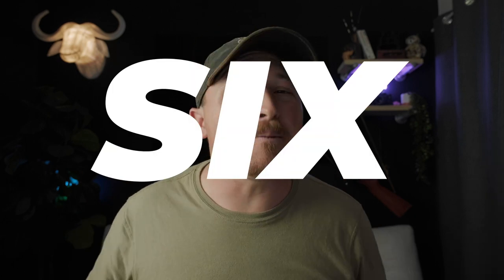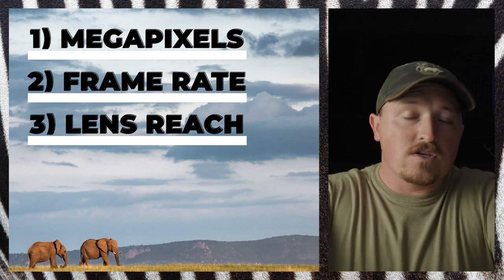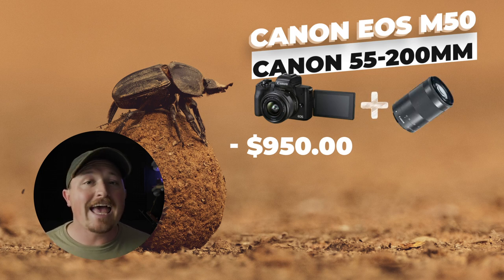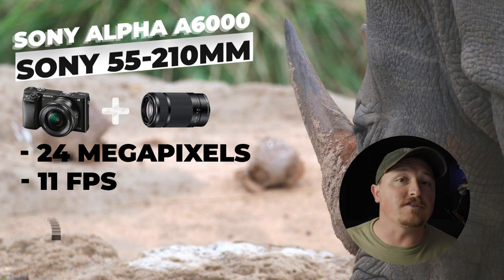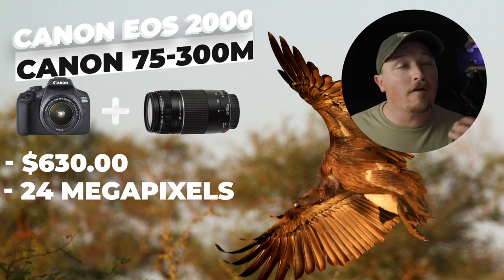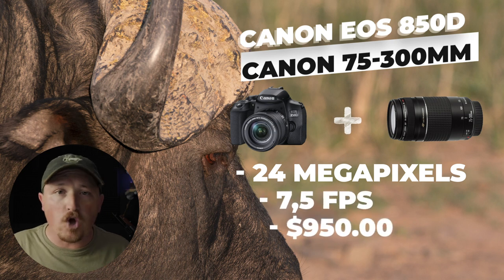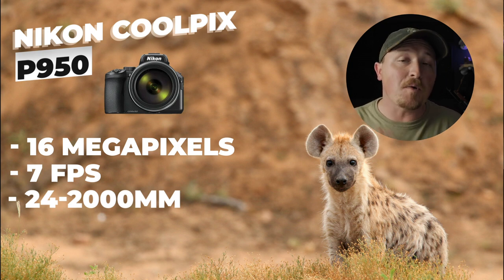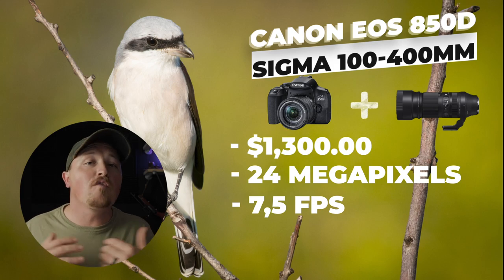6 Best Budget Wildlife Photography Cameras In 2023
The 6 Best Budget Wildlife Cameras In 2023

1 - Canon EOS M50 mkii + Canon EF-M 55-200mm Lens

2 - Sony Alpha a6000 + Sony E 55-210mm Lens

3 - Canon EOS 2000D + Canon 75-300mm Lens

4 - Canon EOS 850D + Canon 75-300mm Lens

5 - Nikon Coolpix P950

6 - Canon EOS 850D + Sigma 100-400mm Lens

Wildlife Photography has become a very popular past-time, but we all know how expensive it can get once you start adding up various lenses, camera bodies and not to mention having money left over so that you can actually go find wildlife to photograph.

Let me know what you think the best budget wildlife photography setup on the market is today.

Chapters:
00:00 - Intro
00:31 - What We'll Talk About In This Vide0
01:38 - Mirrorless Camera Setups
02:10 - Canon EOS M50 mkii + Canon 55-200mm Lens
02:48 - Sony Alpha a6000 + Sony 55-210mm Lens
03:38 - DSLR Camera Setups
04:19 - Canon EOS 2000D + Canon 75-300mm Lens
04:55 - Canon EOS 850D + Canon 75-300mm Lens
05:48 - Bridge Camera Setups
06:19 - Nikon Coolpix P950
06:55 - My ULTIMATE Beginner Setup For 2023
08:04 - SafariWian's Pro Tip

MY 2023 VLOGGING KIT:

- Vlogging Camera: Fujifilm X-S10 Mirrorless
- Secondary Camera: Canon EOS 77D
- Vlogging Lens: Fujifilm XF 16 - 80mm Zoom
- Wildlife Lens: Fujifilm XF 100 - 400mm Zoom
- Drone: DJI Mavic Mini 2
- Rode VideoMic
- Rode Video Mic GO ii
- Jobe Gorilla Tripod
- Manfrotto Three-legged Tripod
- Small Rig Cage - Fujifilm X-S10